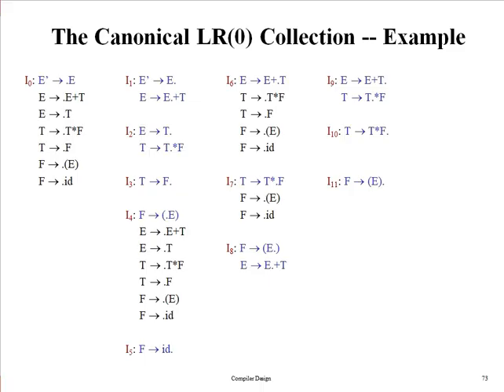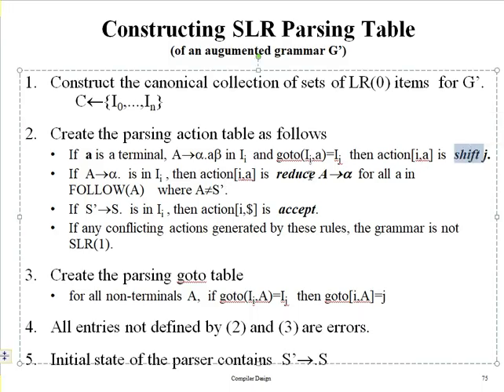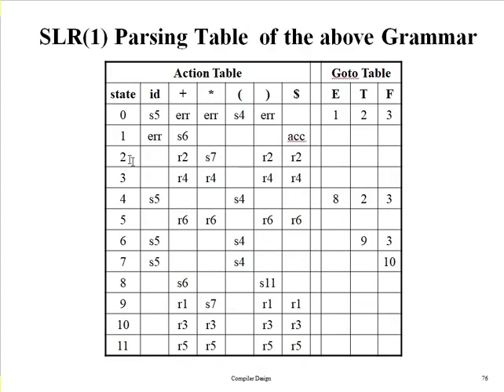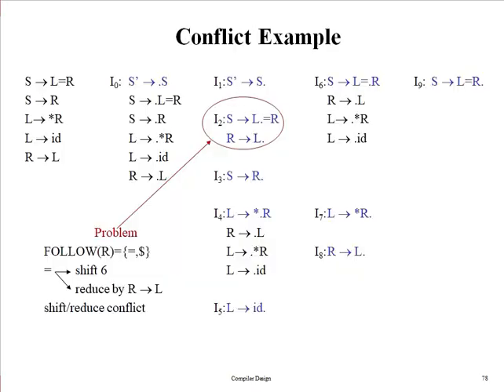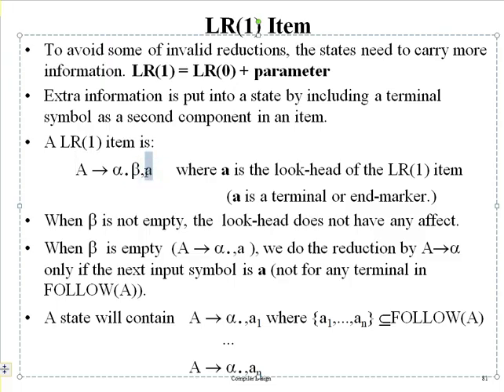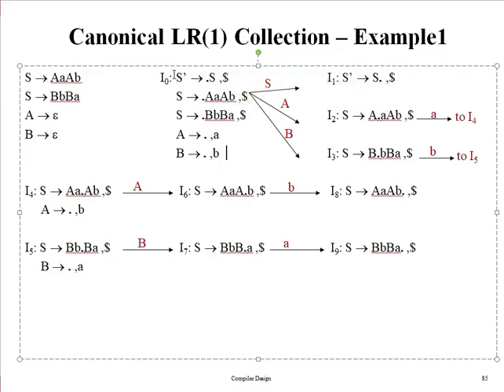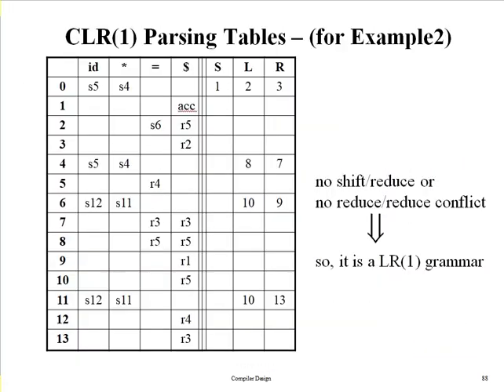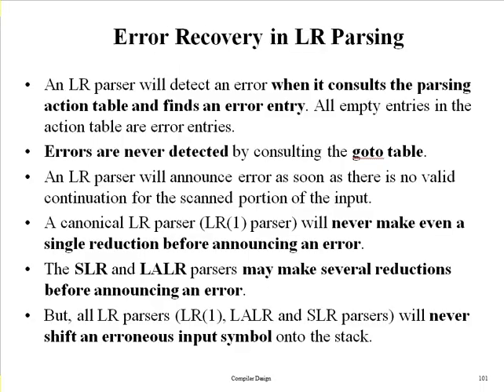Compiler Design Syntax Analysis Part 2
This video discusses the constructon of LR parsing tables that are used by LR parsers.